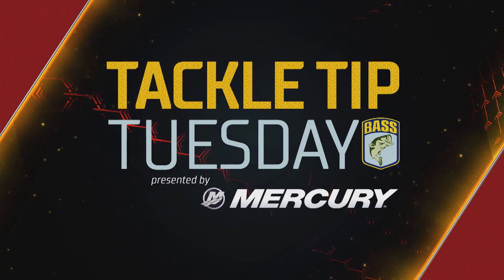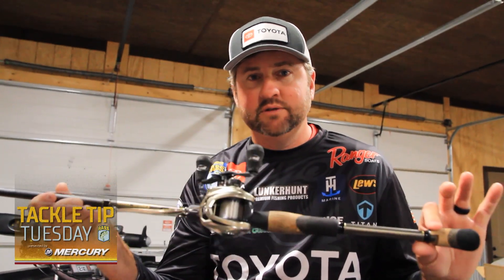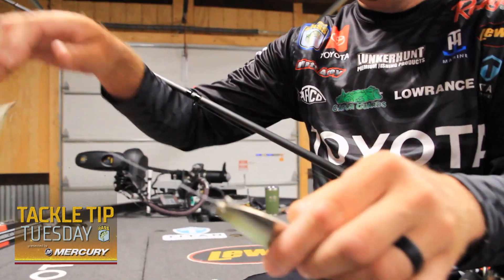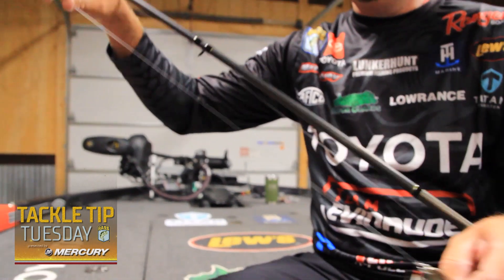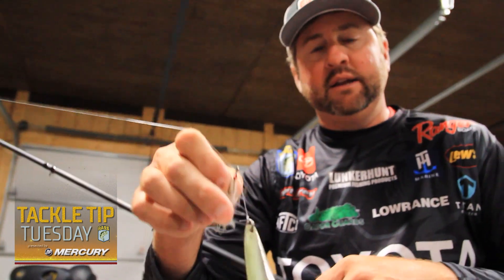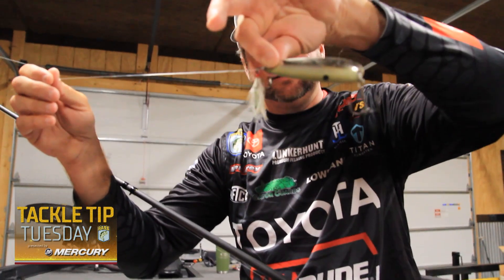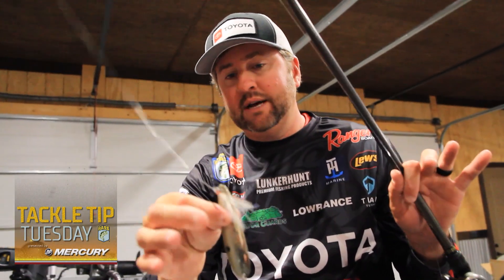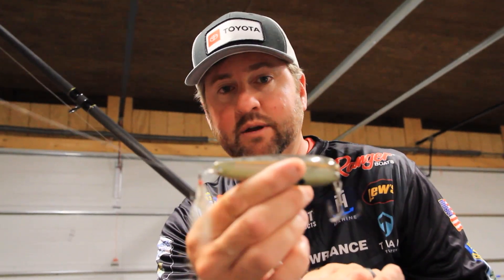Matt Arey's Flutter Spoon Modification (Catch More Bass!)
Want to hook and land more bass on a Flutter Spoon? Be sure to check your tournament rules to be sure it's legal to have a treble hook that can slide up and down your line.